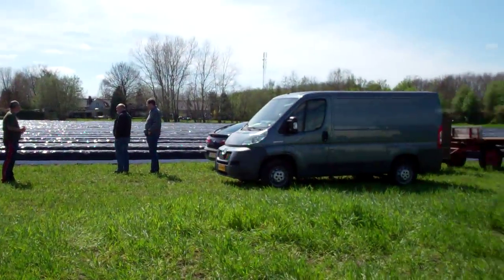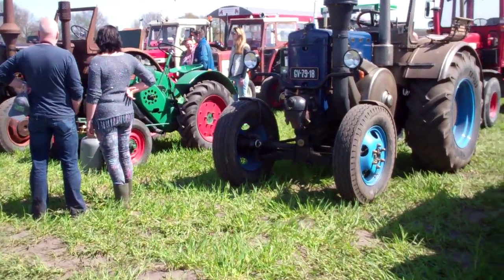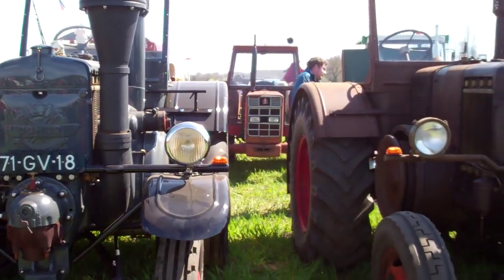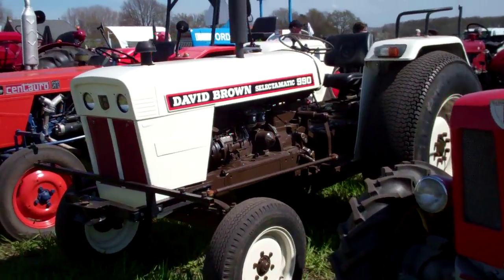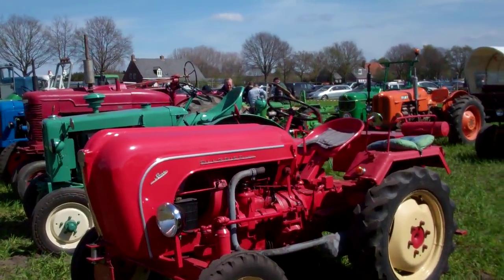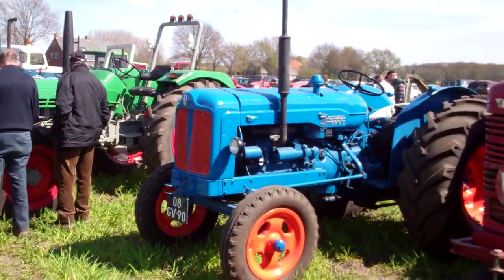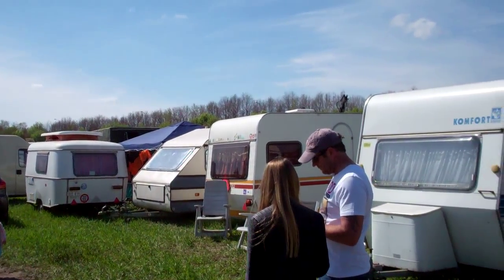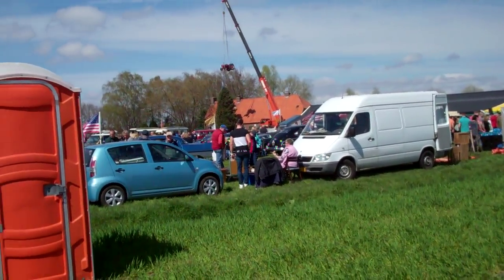More Classic tractors + crane + sounds, TOV 2015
Sundaymorning , the fields are filling up with old tractors , trucks , cars , bikes , organized by ,, Terheijdense Oldtimer Vrienden ".